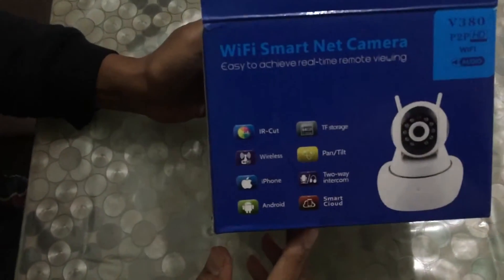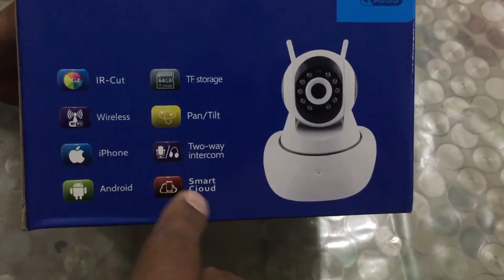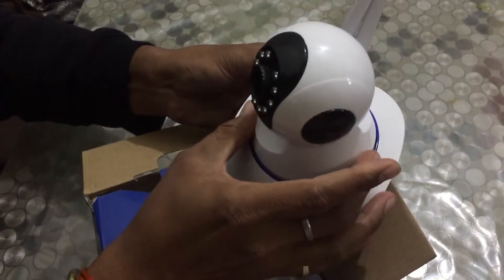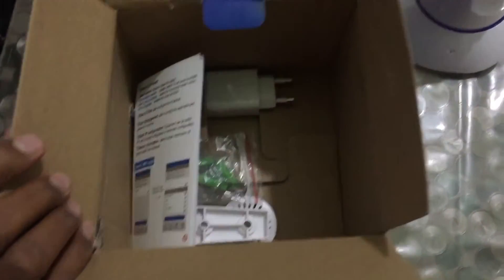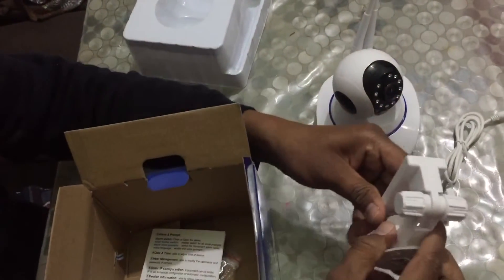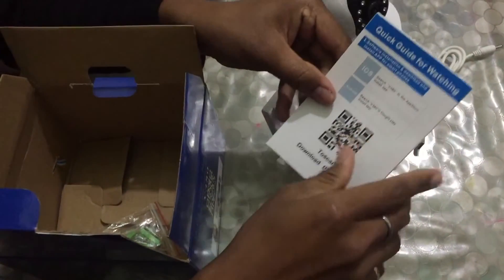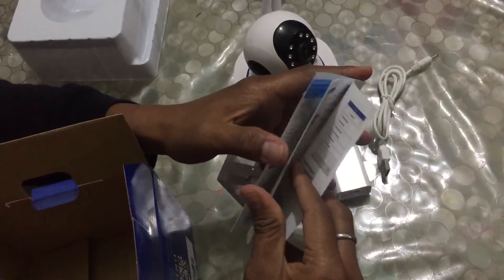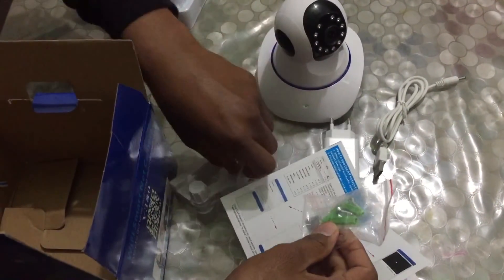Wifi smart net CCTV camera unboxing | 1500 Rs